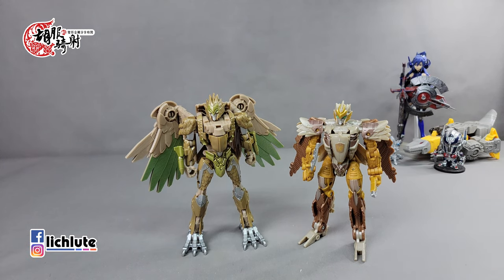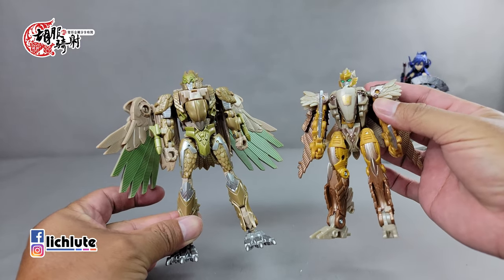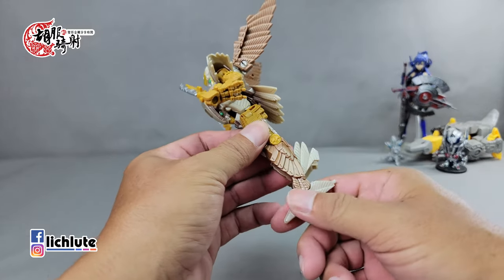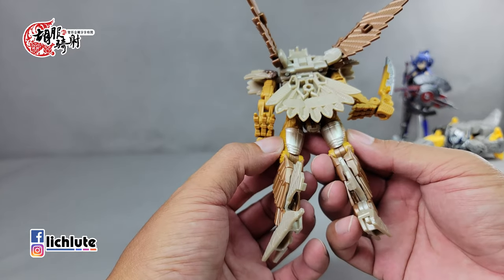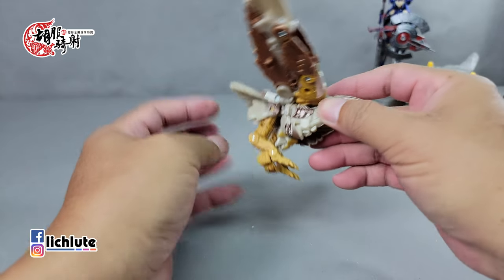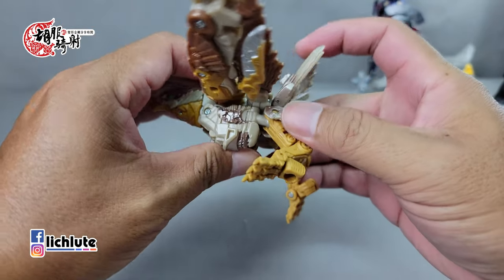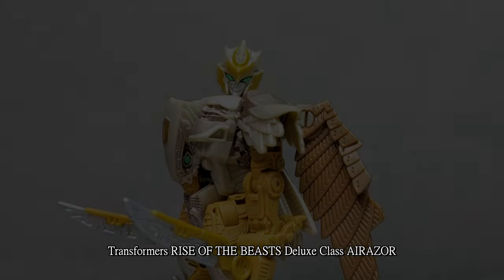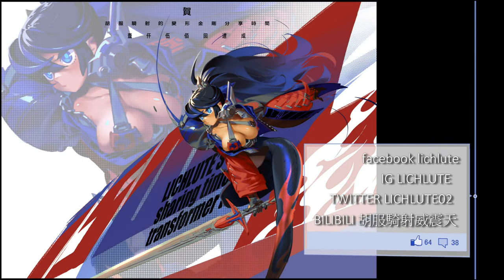胡服騎射的變形金剛分享時間 1650集 真人電影7 飛箭 Transformers RISE OF THE BEASTS Deluxe Class AIRAZOR